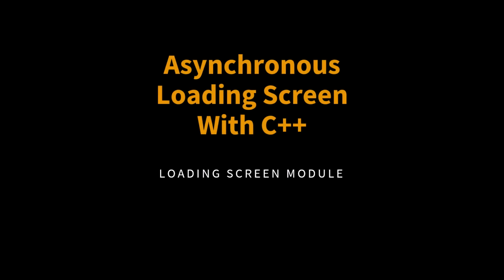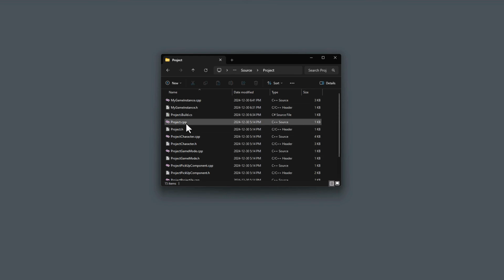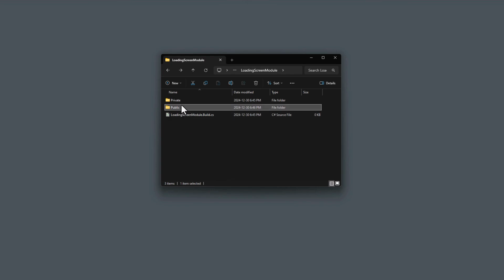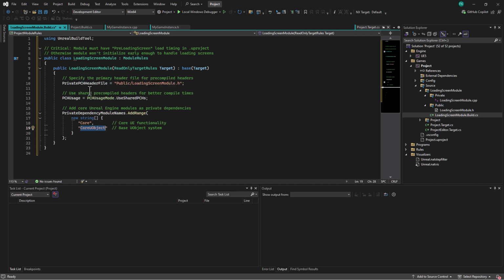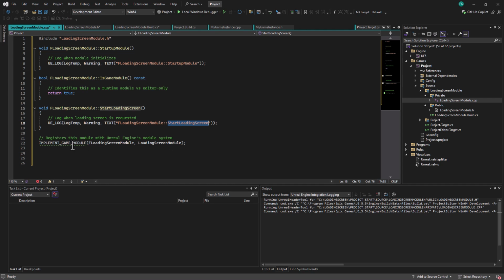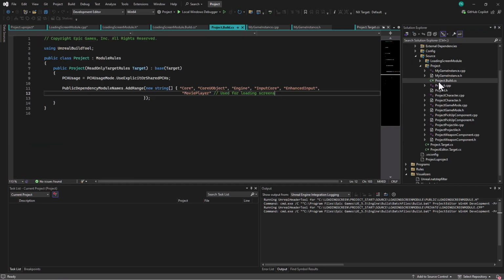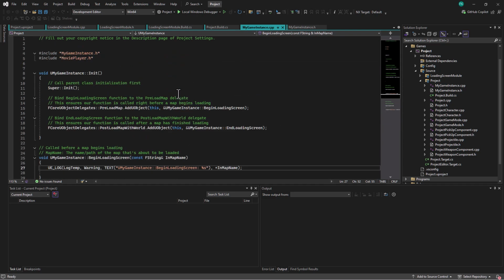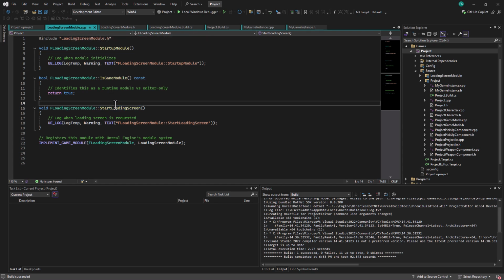Loading Screen - Loading Screen Module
In this video, we will explore how to create our own Loading Screen Module.